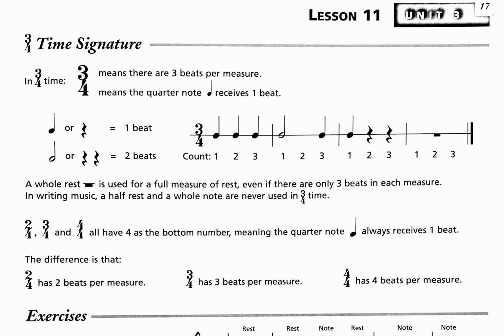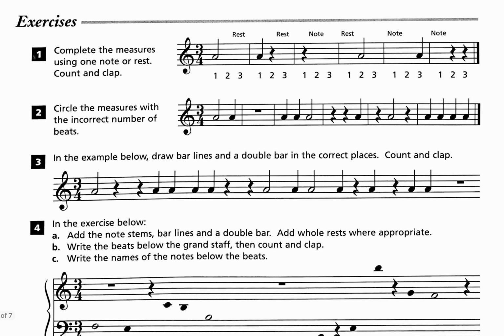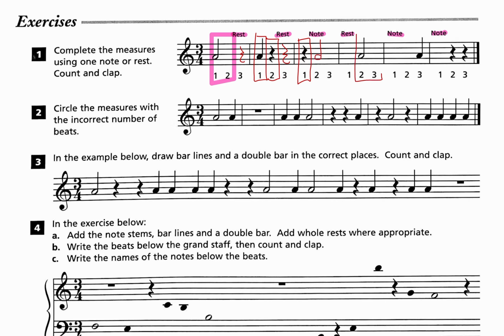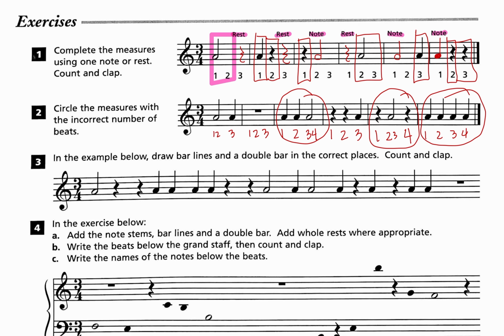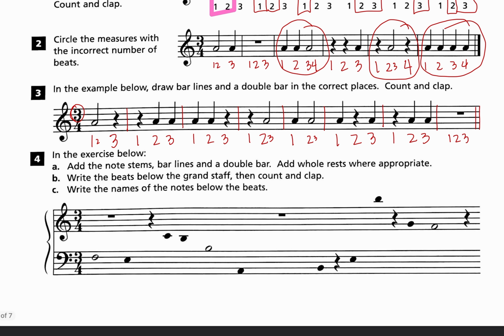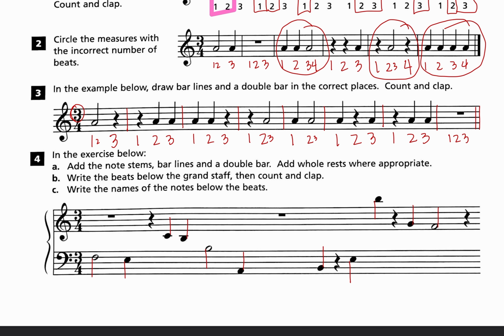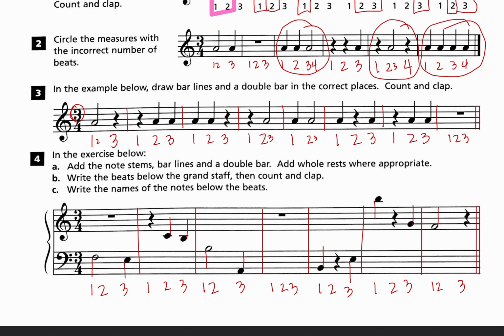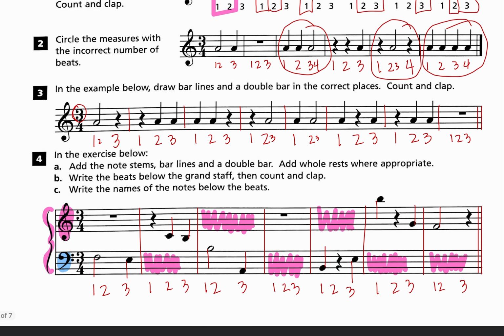Lesson 11 Corrections